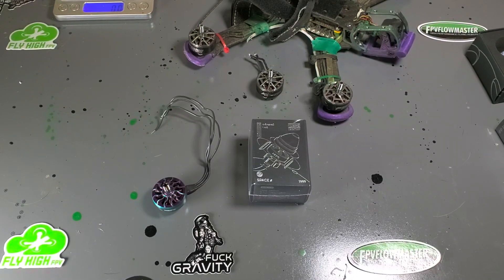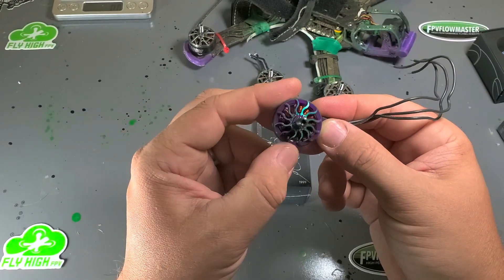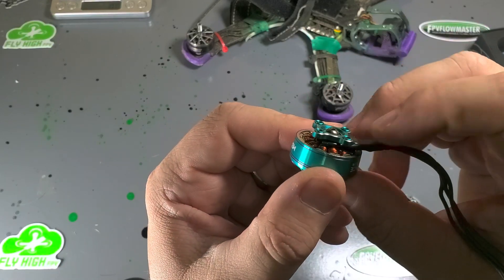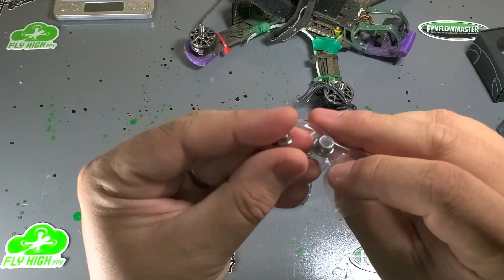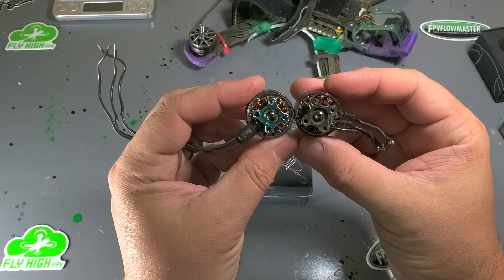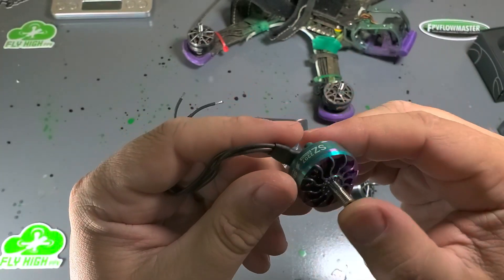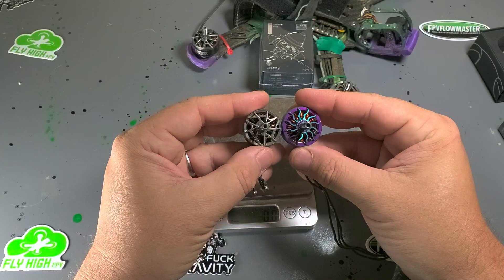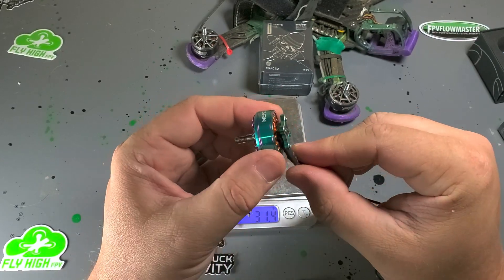Want some free motors? Meps is a new company, and they're giving away motors for positive reviews...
Are they any good?  here's my first look